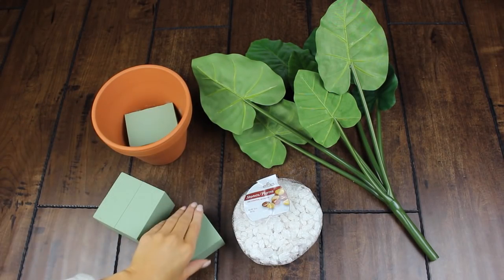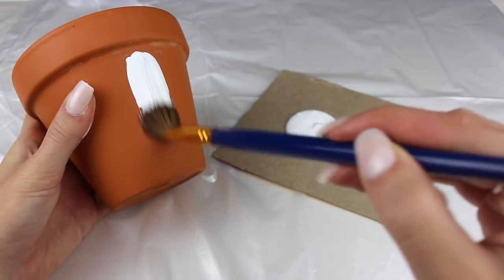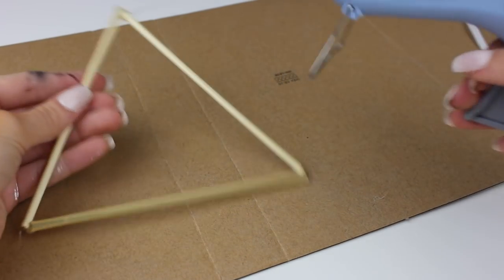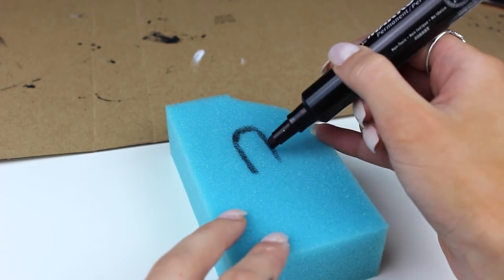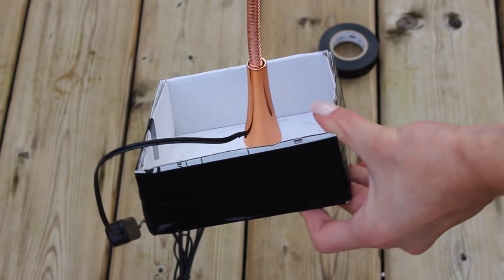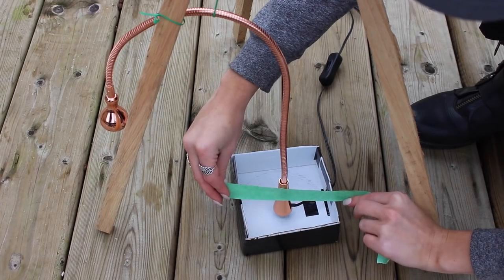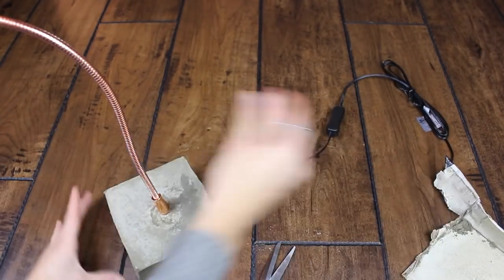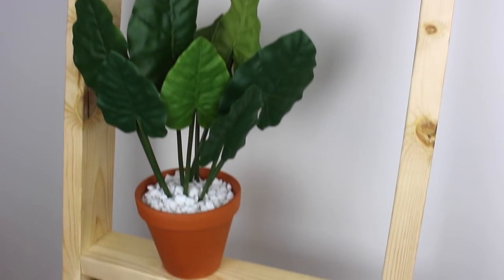DIY ROOM DECOR │ DARBY WHITING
Hey Loves,
So excited for today's video! Here are 6 DIY Room Decor ideas that are inexpensive, easy, minimalistic and so fab. I am so excited to be collaborating with the beautiful Katherine Rose as she has also done 6 DIY's on here channel!

FILMING EQUIPMENT:
Camera: Canon EOS Rebel T3i

Got a few of these ideas from Nastazsa here on youtube. You should definitely go check her out, she has dope DIYs!